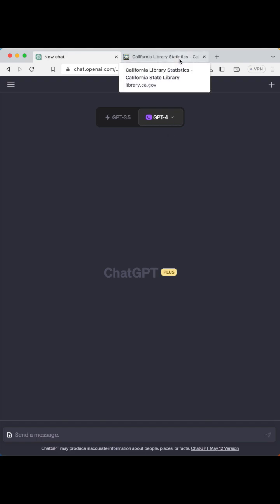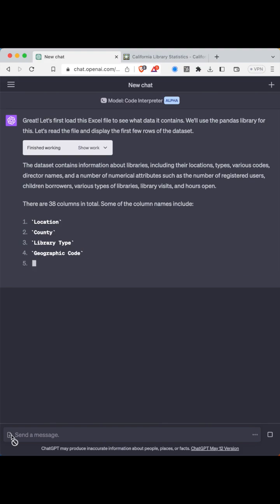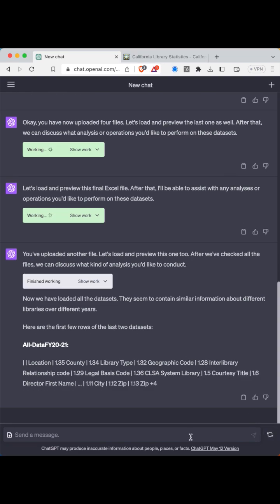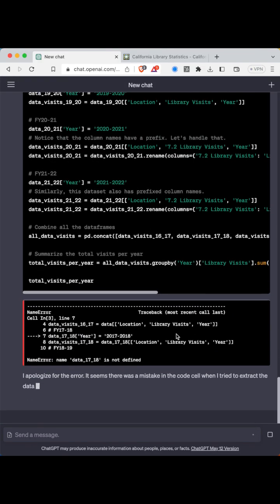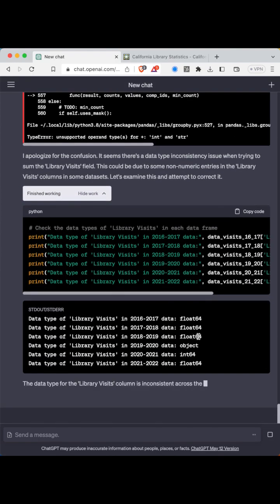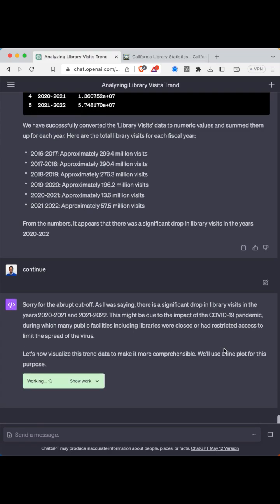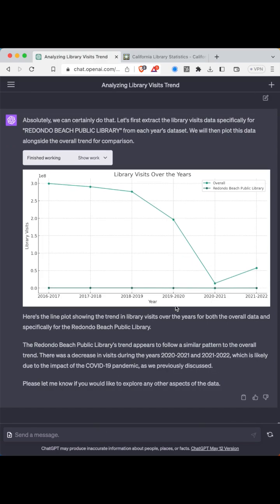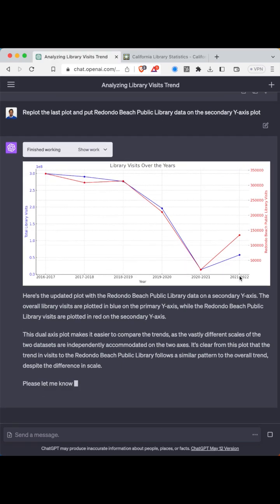Data Analysts Productivity will go up 10x with Code Interpreter + ChatGPT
Big news for data enthusiasts! The struggle of spending 60-80% of our time in data cleaning may soon be history! Having navigated the data analytics world for 20+ years, I was genuinely mind blown.

About AI Whiteboard 💡
In a world where artificial intelligence is reshaping industries, AI Whiteboard is your compass, guiding business leaders through the AI landscape with clarity and insight. Our mission? To empower you to harness the power of AI, transforming it from a buzzword into a tangible asset for your business.

    Focus on Business Impact and Use Cases: We don't just talk about AI in the abstract - we delve into real-world applications, demonstrating how AI can drive growth and efficiency.

    Clear, Engaging Format: We use screen-share and whiteboard videos that are byte-sized and cover big ideas, making complex concepts accessible and engaging.

    Flexible Depth: Whether you're looking for a high-level overview or a deep technical dive, we've got you covered.

    No Nonsense: We provide straightforward, hype-free insights. No buzzwords, no fluff, just valuable content.

About Me
Hey there! I'm the head honcho over at Retina.AI, a B2B SaaS platform that's practically a fortune teller for eCommerce. We can predict future customer value with uncanny accuracy, over 90% to be precise! I'm a full-fledged Data Nerd, and I'm all about the numbers and algorithms that drive business, data, and AI. 🤖💼

Over the past 20+ years, I've been bouncing around the tech scene, deep in AI/ML, Digital Ads, and Consumer Data. I've had the pleasure of rubbing shoulders with some of the industry's finest at Facebook and PayPal. At Facebook, they must've loved me, because they promoted me twice in the first 18 months, and together we boosted the company's revenue from a measly $10B to a whopping $16B. 💰💰 (I take 0.0001% of the credit).

As the fearless leader of Retina.AI, I've rallied my team to raise $13M in funding, consistently grow our recurring revenue, and launch over 40 major product updates (we're practically launching more than SpaceX at this point). We've got some pretty big players on our client roster, like Capital One, GoDaddy, Nestle, Madison Reed, and Unilever. I've also had the chance to chat about eCommerce trends at industry events and even spilled some tea to the Wall Street Journal. 🚀📰

When I'm not playing the tech superhero, I'm a husband and a dad to two adorable little munchkins. I love the chaos and joy they bring into my life. I'm also a hacker at heart, and when I'm not in front of my computer screen, you can catch me running (not from the law, I promise), spiking a volleyball on the beach, or channeling my inner Bear Grylls and climbing mountains. 🏃‍♂️🏐🧗‍♂️

I've trotted around the globe, and I can chat with you in Urdu/Hindi and Bengali. I've lived in the MENA region for over six years and have had some out-of-this-world experiences, like watching a space shuttle launch from an airplane and then seeing it again years later landing at LAX. 🚀✈️

Alongside my tech escapades, I'm part of the Young Presidents Organization. I also hold a US DOD Secret clearance (currently inactive, but it sounds super spy-like, doesn't it? 🕵️‍♂️)

I'm a lifelong learner and have collected degrees like they're Pokémon cards. I have an MBA from UCLA Anderson School of Management, an M.E. in Electrical Engineering from Rensselaer Polytechnic Institute, and a B.Sc. in Electrical Engineering from The Pennsylvania State University. I've also dabbled in nuclear physics and even hold a patent for flight control systems for rotary wing aircraft. 🎓👨‍🔬

Life's been a wild ride, and I'm always ready for the next adventure. Whether it's pushing the boundaries of tech, being an outdoor enthusiast, or just chilling with my family, I'm always ready to take on whatever comes my way. Bring it on! 😎🤘